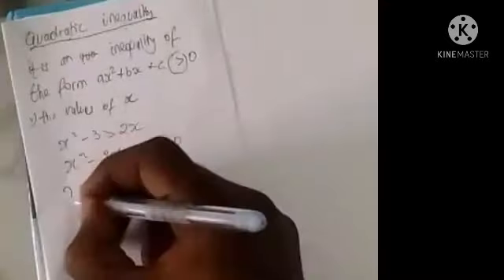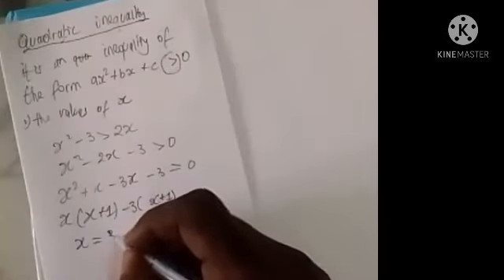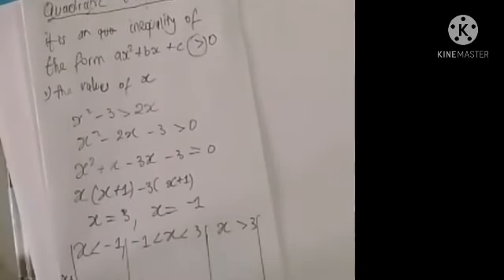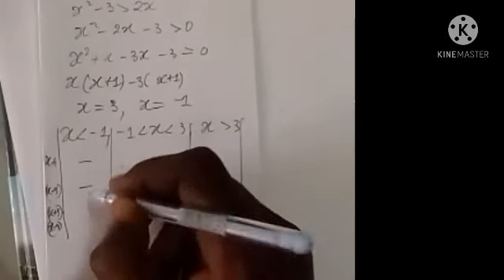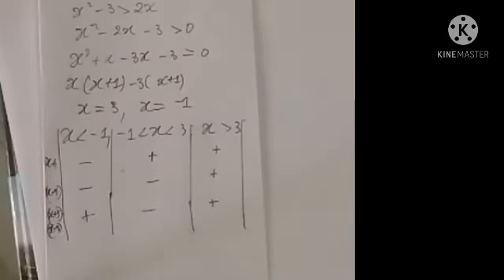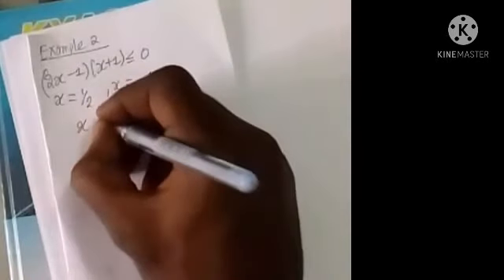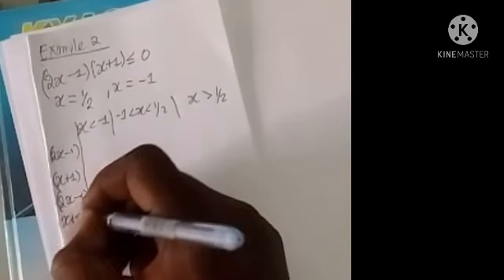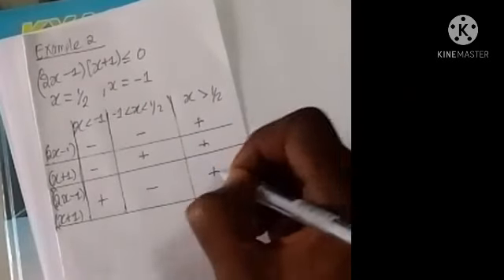How to solve quadratic inequalities